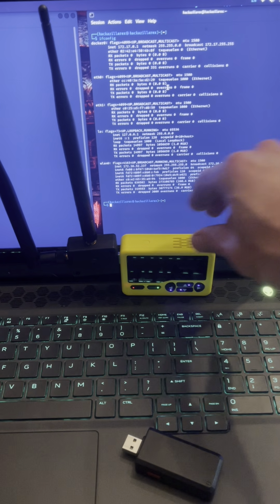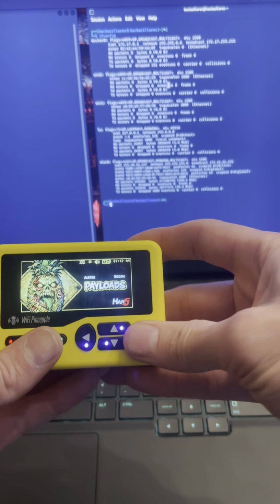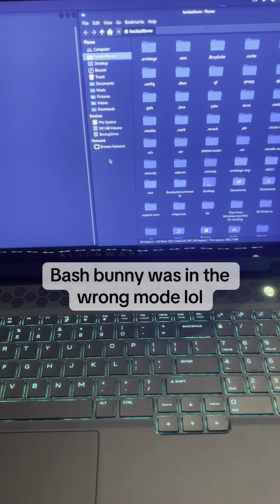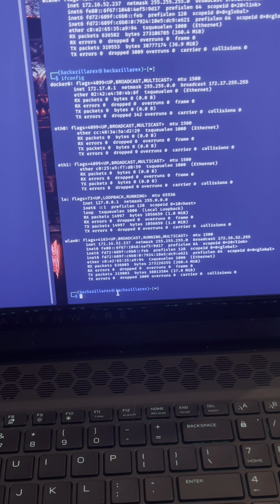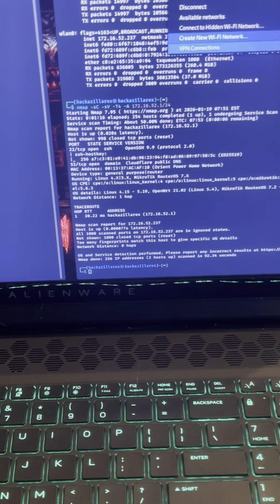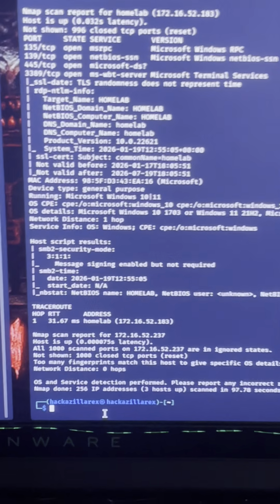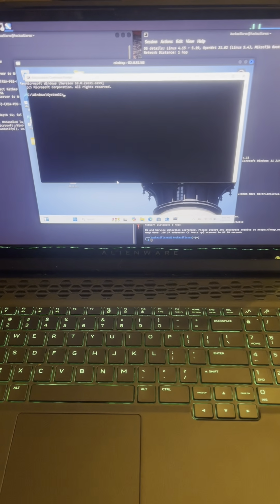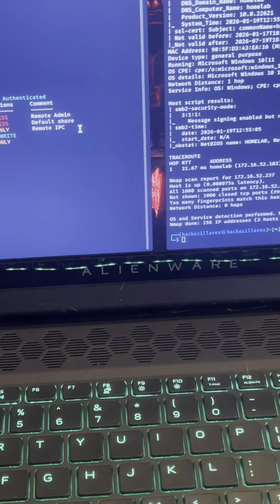Not another Wifi Pineapple Pager video?!? (.. well its not lol)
Not another pager video?!?

Well not exactly… this is a Hak5 BashBunny video that uses the Hak5 Wifi Pineapple Pager as a rogue access point. This demo is designed to help put your great minds in action to come up with ways that we can use multiple tools in tandem with the pager to accomplish your goal.